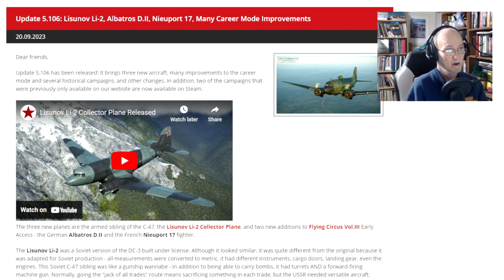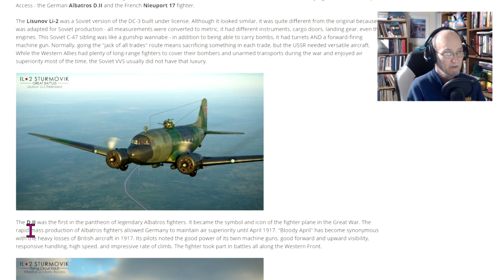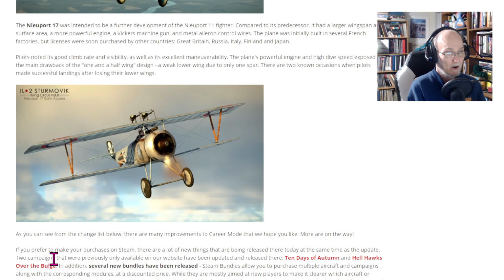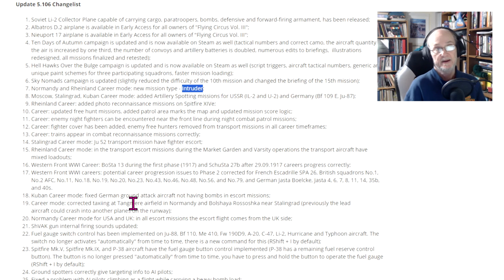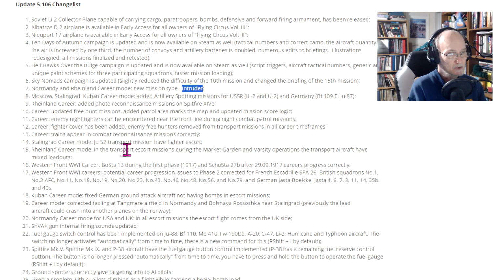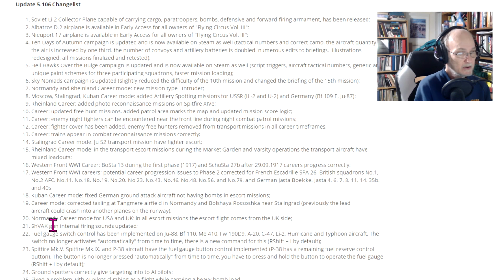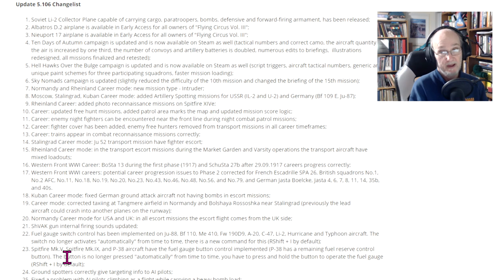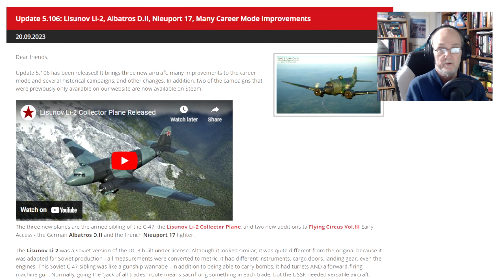IL-2 Patch Notes 5.106 10 Oct 2023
* EBAY STORE: *
** Find Historical / Fantasy / Sci-Fi Miniatures and Supplies **
** Email for Commission Painting Requests **

\\\ Channel SCHEDULE ///
*** Roleplaying Stream, Wednesday Nights 7:00 PM ***
*** Upload Videos Almost Daily ***
*** Weekly Store News ***
*** Weekly Hobby and Project Updates ***